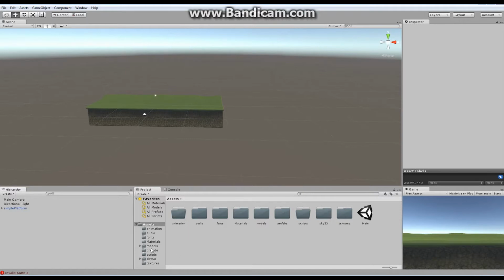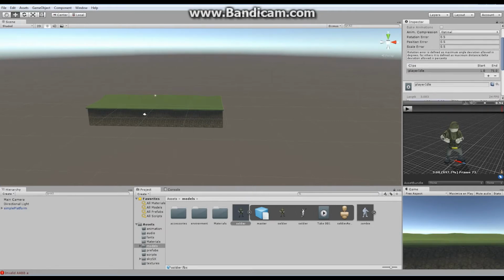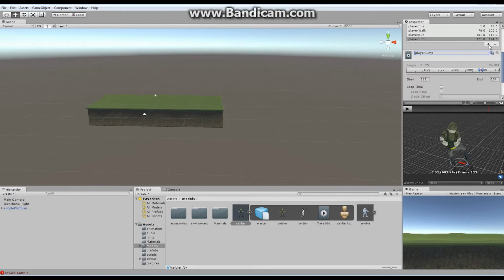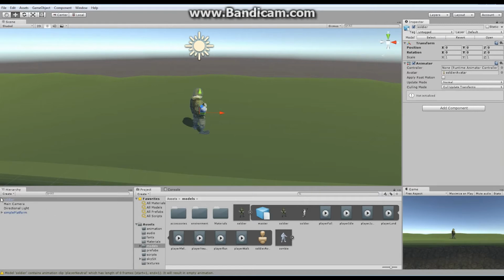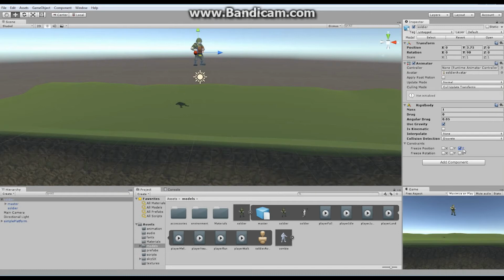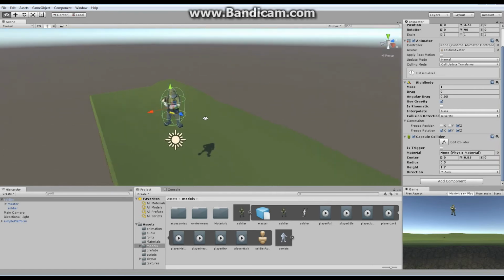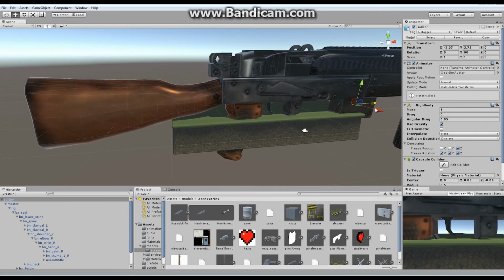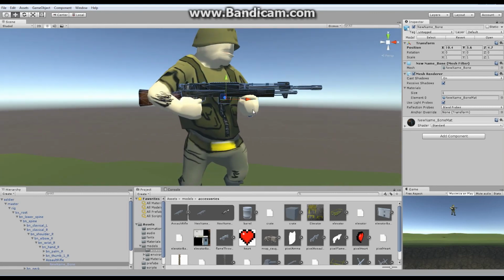Making Your First Game: Unity 3D Zombie Shooter Platformer - Creating our 3D Character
In this episode we create our Player asset.